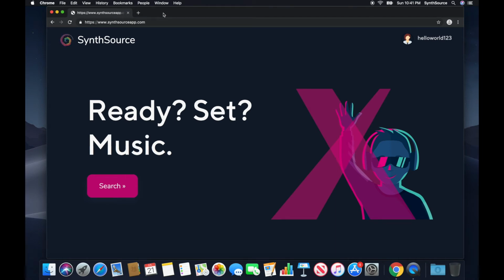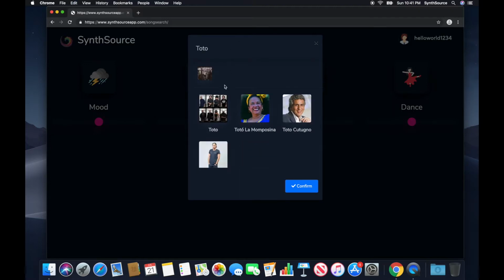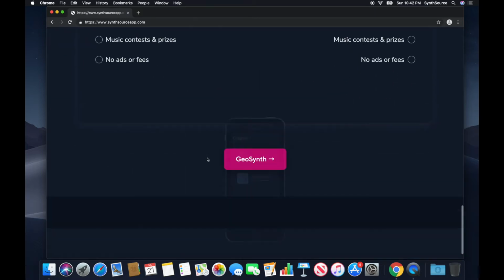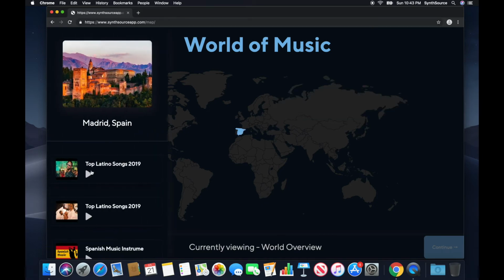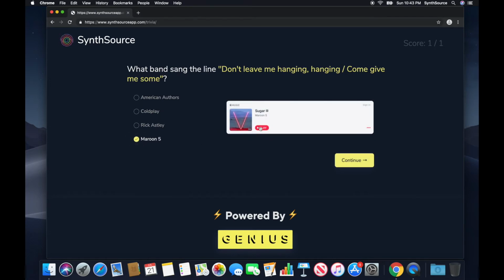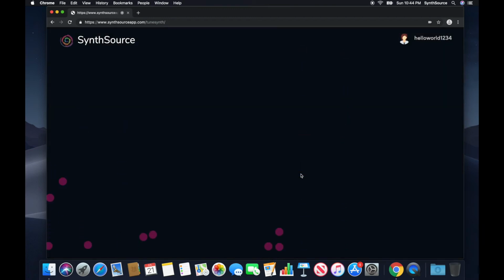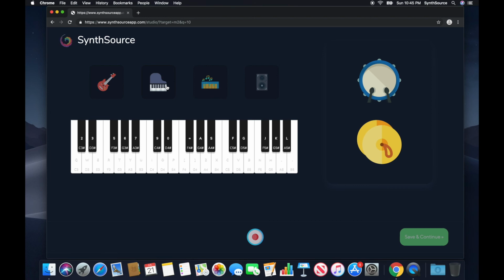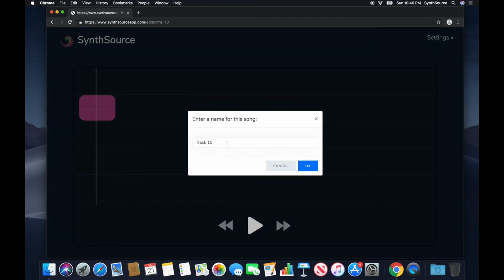SynthSource Demo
SynthSource is a site designed for the repl.it Music Jam hackathon that allows you to learn about, discover, and create music! There are even opportunities to collaborate with other community members and cool games to try out!